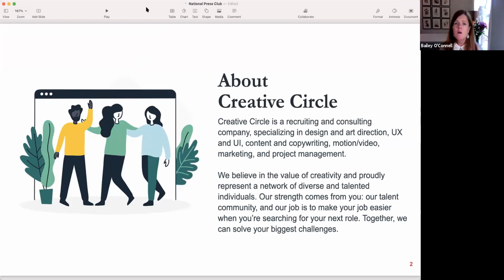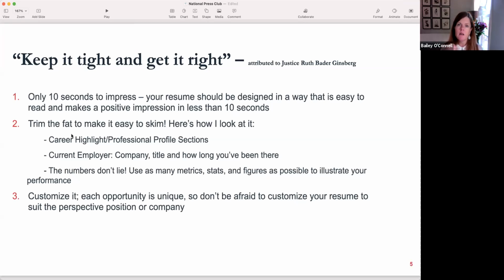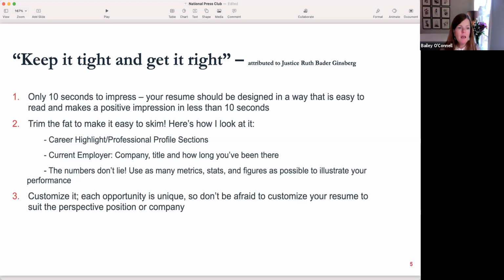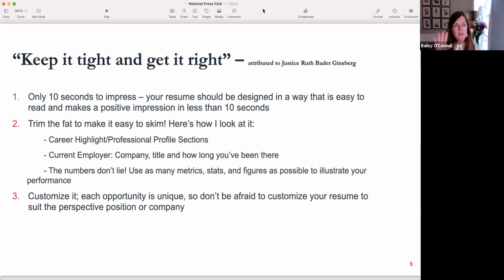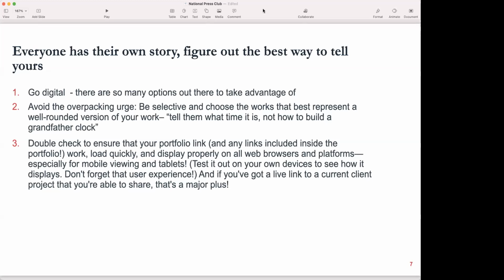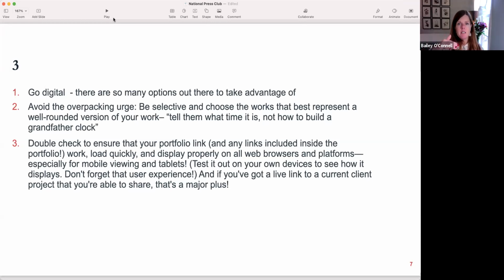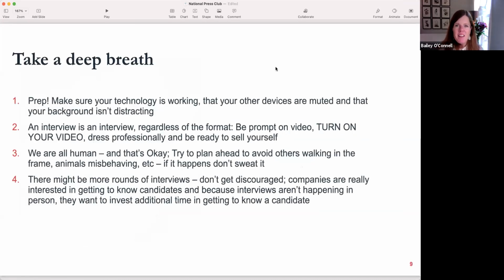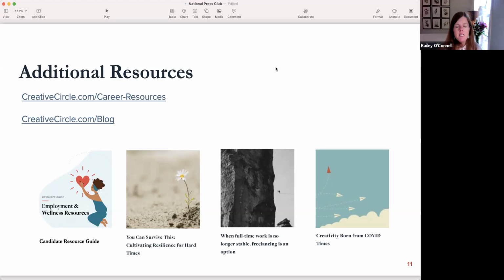Career Connection: How to rev up your resume for today’s job market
A resume is more than your work history; it’s a window into your accomplishments, skills and path. How you frame your experiences can give a recruiter or potential employer a glimpse into how you’d fit with their organization – or send you to the “no” file.

Join “How to rev up your resume for today’s market” to learn how to catch a recruiter’s eye by reframing your experiences. Instructor Bailey O’Connell, lead recruiter for Creative Circle’s Washington, D.C., office, shares practical tips for writing and organizing resumes that make it easy for employers to see your unique attributes.